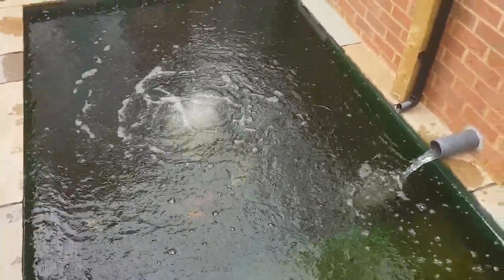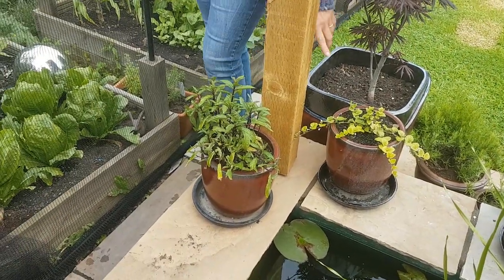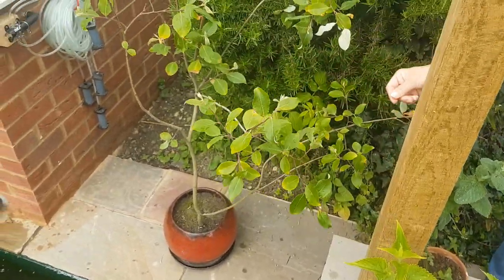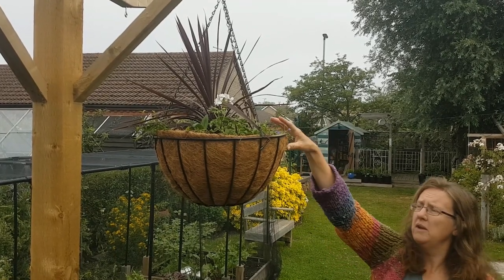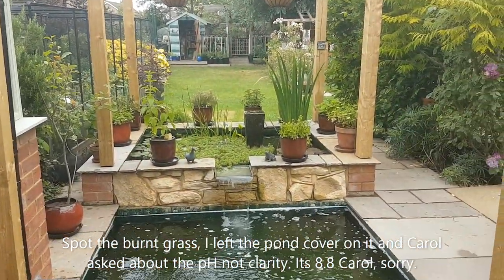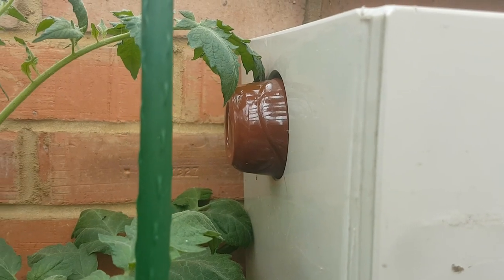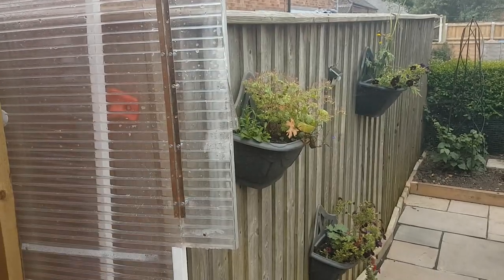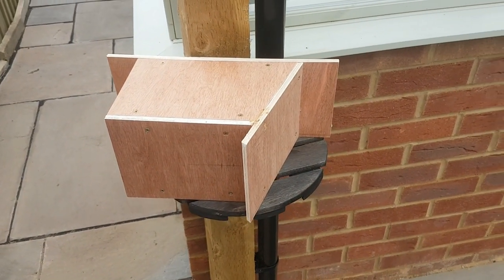Koi pond 500 subscriber PRIZE, Koi pond plants and Koi pond pH.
Thank you so much for everyone that has subscribed, so much so I am giving away a prize, just watch the video and like, subscribe to my channel, answer a simple question and good luck too. Polycarbonate upgrade, reducing filter floss size, burning my own lawn by leaving the polycarbonate sheet in the sun, Cat talks about pond plants and I ramble on.